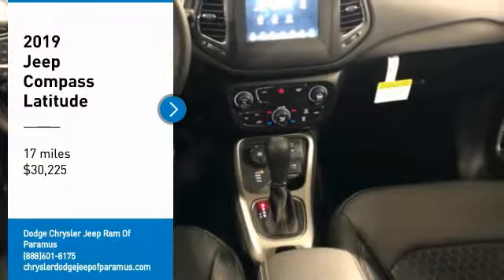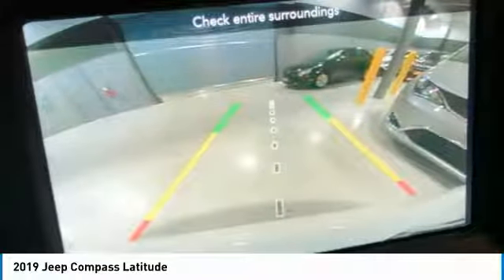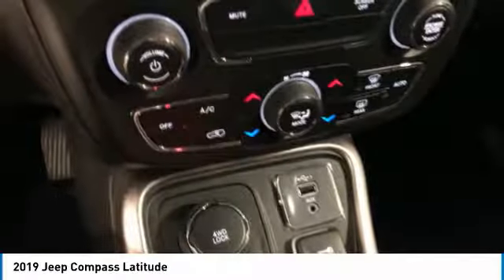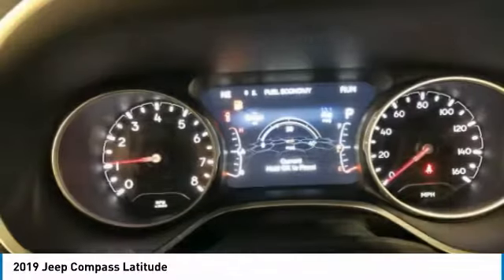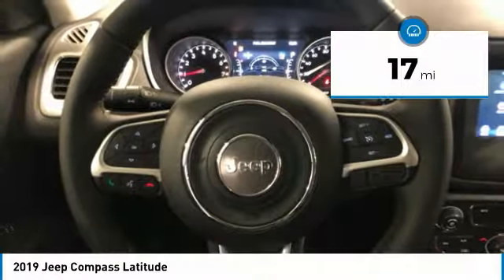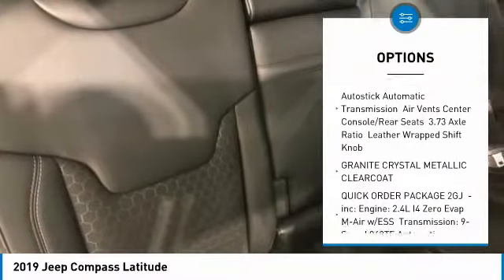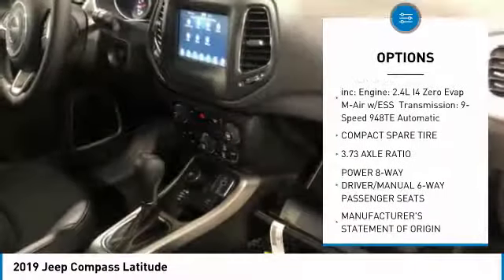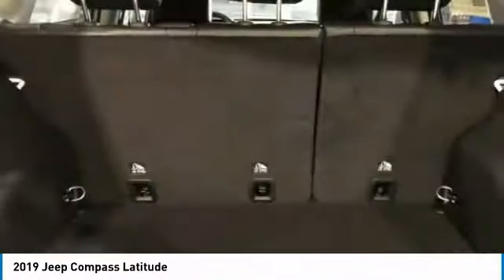2019 Jeep Compass KT767732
2019 JEEP COMPASS Paramus, NJ
Stock# KT767732

Delivers 30 Highway MPG and 22 City MPG! This Jeep Compass delivers a Regular Unleaded I-4 2.4 L/144 engine powering this Automatic transmission. WHEELS: 17  X 7.0  SILVER PAINTED ALUMINUM, TU-TONE PAINT GROUP, TRANSMISSION: 9-SPEED 948TE AUTOMATIC.

*This Jeep Compass Comes Equipped with These Options *
QUICK ORDER PACKAGE 2GJ , TIRES: P225/60R17 BSW AS, POWER 8-WAY DRIVER/MANUAL 6-WAY PASSENGER SEATS, POPULAR EQUIPMENT GROUP, MANUFACTURER'S STATEMENT OF ORIGIN, GRANITE CRYSTAL METALLIC CLEARCOAT, ENGINE: 2.4L I4 ZERO EVAP M-AIR W/ESS, COMPACT SPARE TIRE, BLACK, PREMIUM CLOTH/VINYL BUCKET SEATS, BLACK CLEARCOAT.